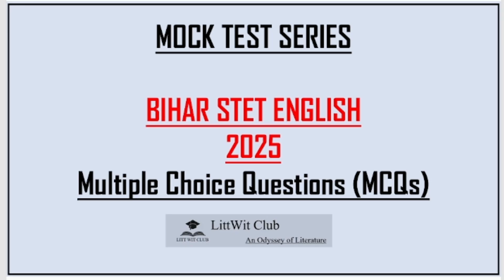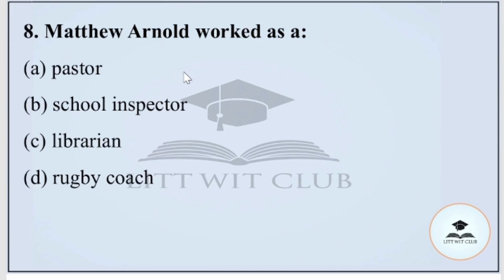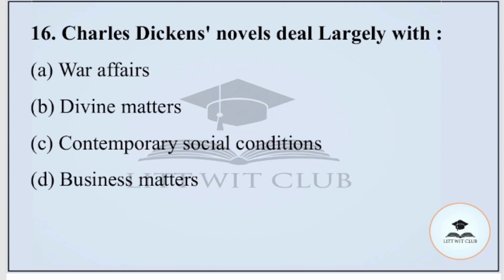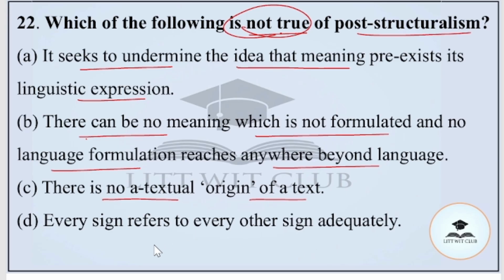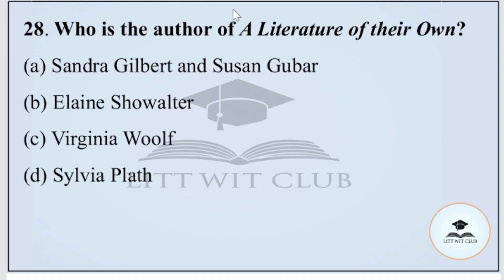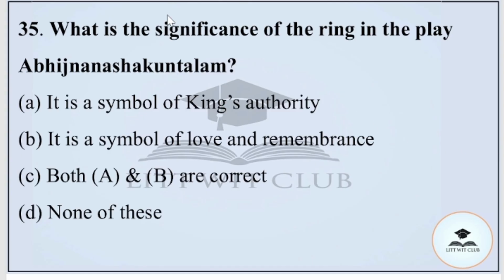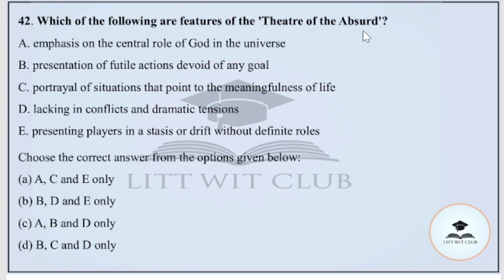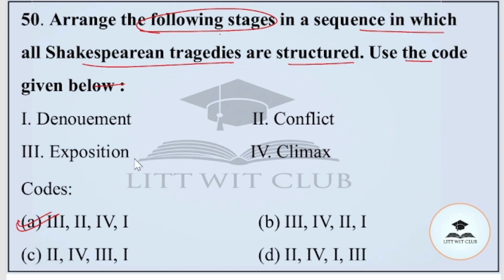BIHAR STET 2025 || TRE 4.0 || PRACTICE SET ||MOCK TEST || ENGLISH || BSEB|| PART - 11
Get exam-ready with our Bihar STET Mock Test Series, designed with a perfect blend of mixed questions from every topic of English Literature and Grammar.
This session will help you:
✅ Revise the entire syllabus through topic-wise mixed questions
✅ Strengthen your grip on both Literature (authors, works, movements, periods) and Grammar (rules, usage, error detection, comprehension)
✅ Practice in an exam-like environment with quality questions
✅ Build confidence and improve accuracy before the final exam
This series is your one-stop solution to cover the whole syllabus effectively and practice the most expected questions for Bihar STET.
💡 Revise smartly, practice daily, and stay ahead in Bihar STET preparation!